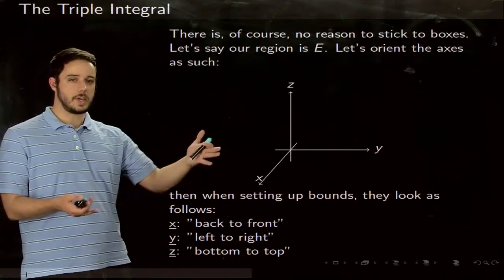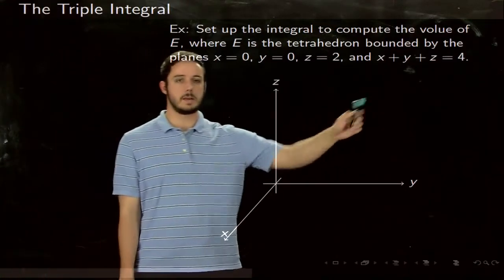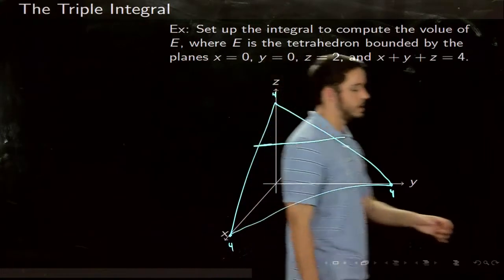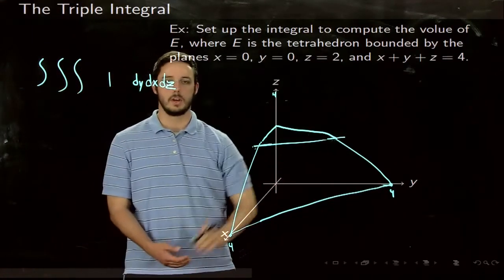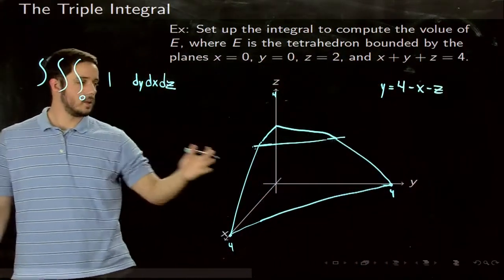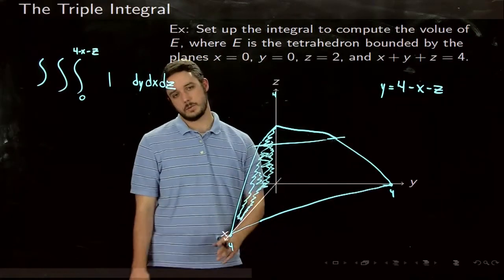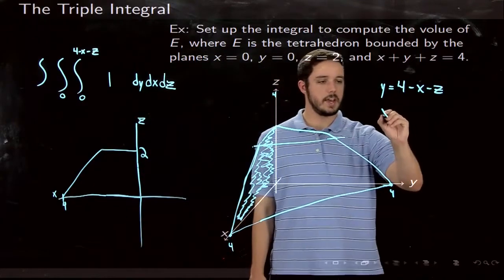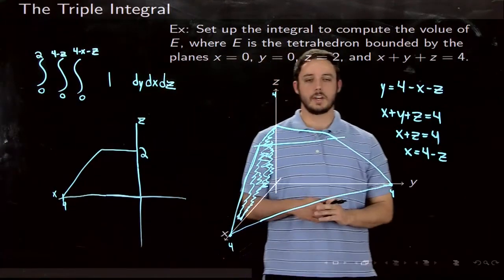8 Triple Integrals over More General Regions